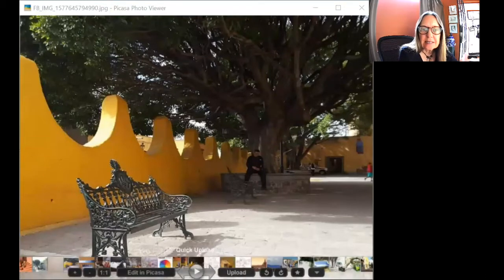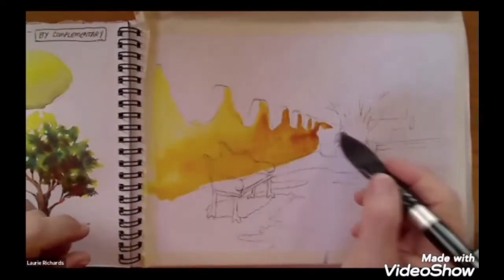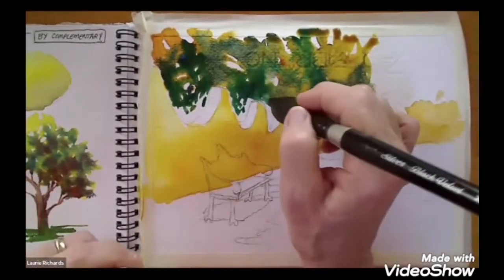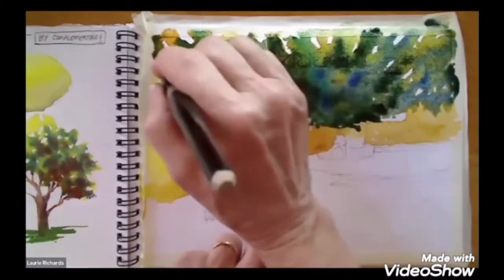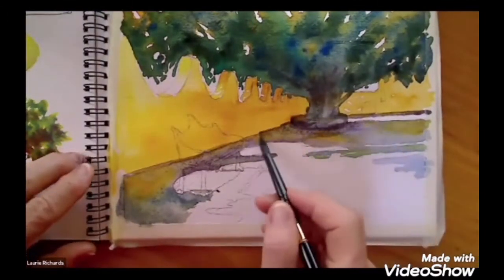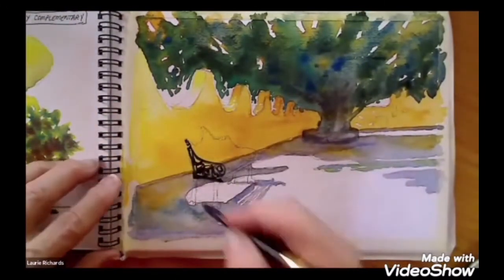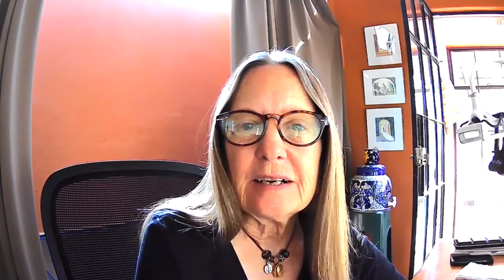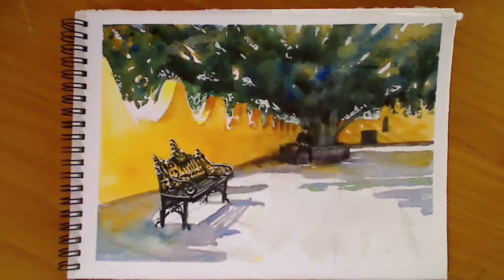Tips for watercolor sketchers - Shapes and Shadows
Seeing a scene as a set of larger shapes provides the perfect opportunity to paint beautiful, multi-color washes where the watercolor can flow and blend without interrupting the process in order to navigate around details.  Understanding the colors of shadows in these shapes lets you boost value diversity and drama in your sketch.  After the first pass, painting these beautiful washes, you return to add details and to boost the darkest darks.